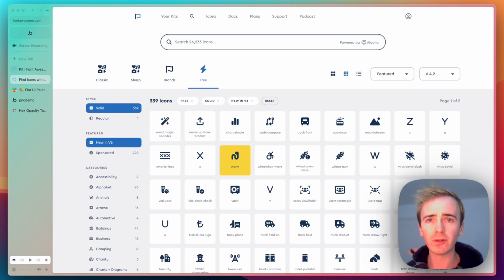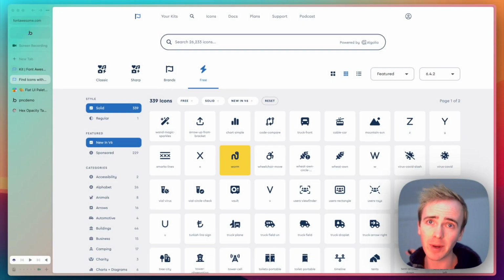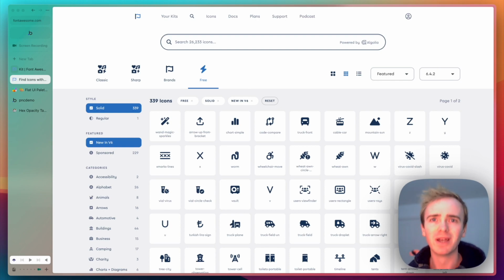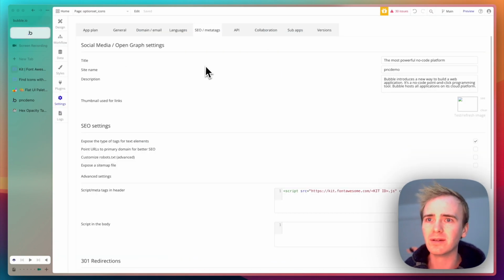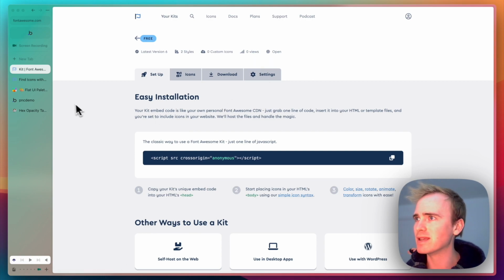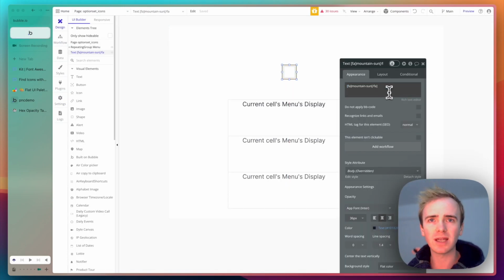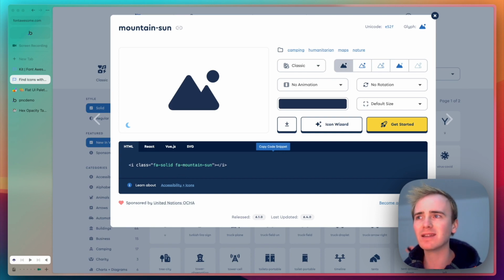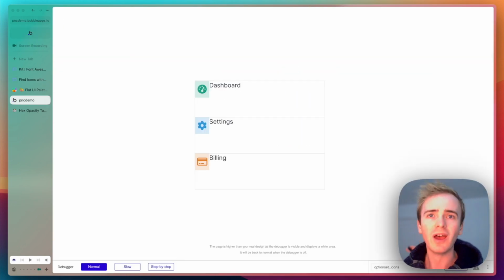How to update Font Awesome to V6 in Bubble.io | Bubble.io Tutorials | Planetnocode.com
In this video, I'm going to show you how to add Font Awesome 6 icons to your Bubble app. Currently, Bubble is stuck on version 4 of Font Awesome, but I have a solution for you. By signing up for a Font Awesome account and adding a script to your app, you can access all the new icons in version 6. I'll guide you through the steps and show you how to use these icons in your Bubble app. Plus, I'll share some tips and tricks along the way. Don't miss out on this opportunity to enhance your app's design with the latest Font Awesome icons. Let's dive in and make your app stand out with Font Awesome 6!

00:00 Introduction to Font Awesome
00:09 Problem with Font Awesome in Bubble
00:33 Solution to the problem
01:02 Sign up for a Font Awesome account
01:17 Get an assets kit
01:33 Add script to SEO meta tags
02:00 Limit access to your web app
02:18 Demonstration of using new icons
02:47 How to add icons into a text label
03:02 Access new Font Awesome libraries
03:34 Trying out different icon variations
03:46 Conclusion and call to action